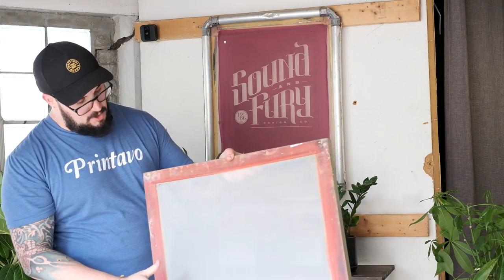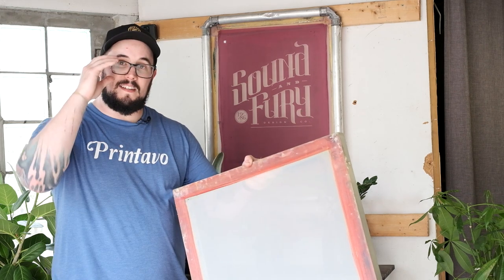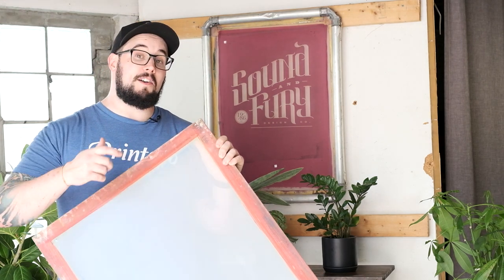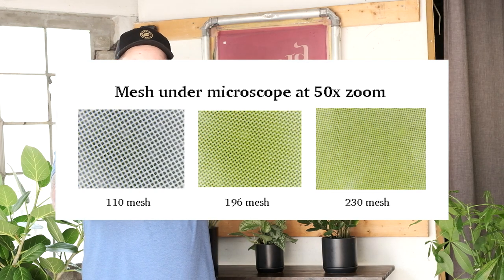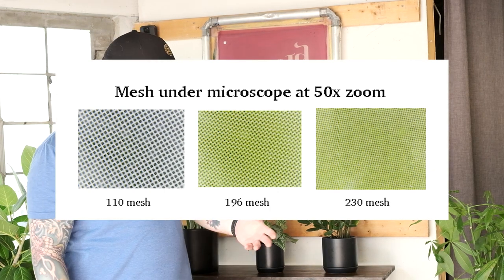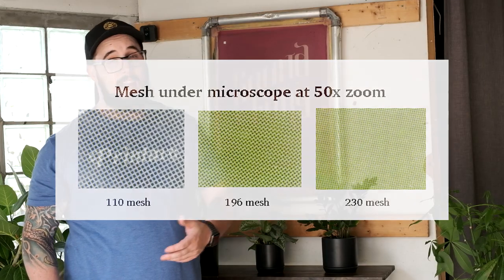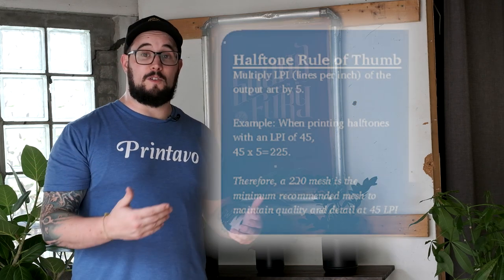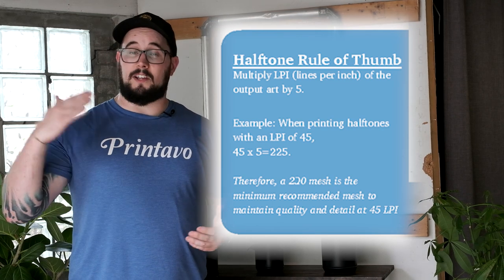Differences of Screen Printing Mesh Counts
Matt Marcotte gives us a quick overview of the different mesh counts in screen printing and when to use them.